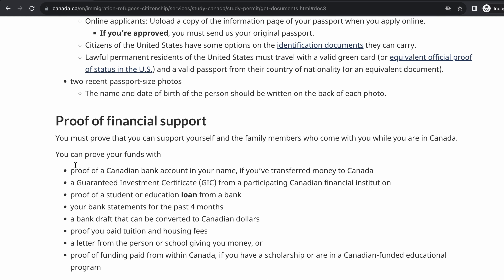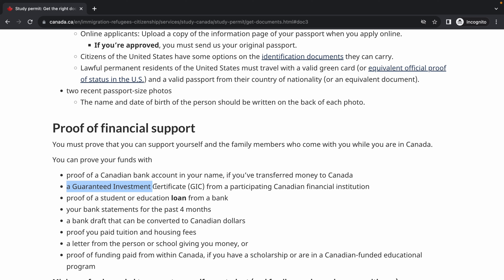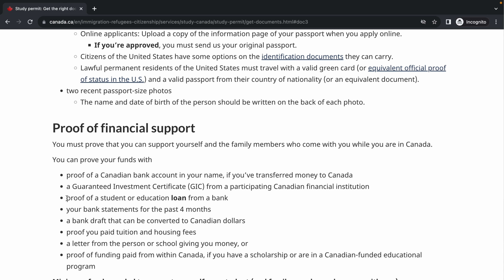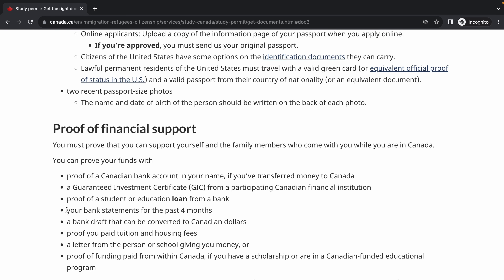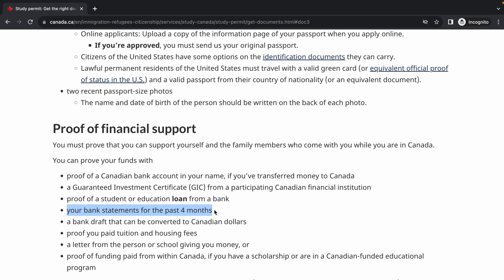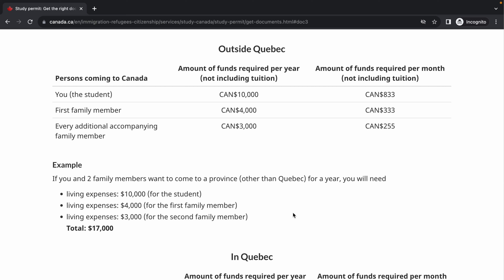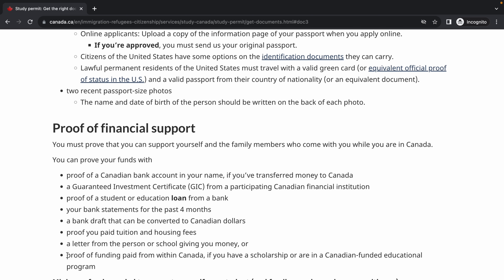How to show PROOF OF FUNDS for Canada visa application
A guide on how to show PROOF OF FUNDS for Canada visa application.

How I got a Canadian Job in 1 week | Tips on how to get a Canadian job